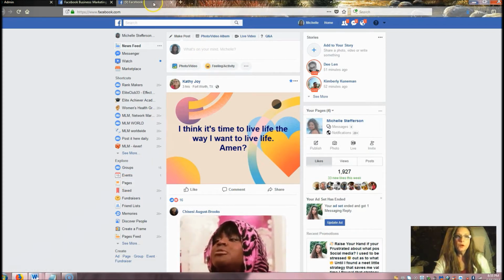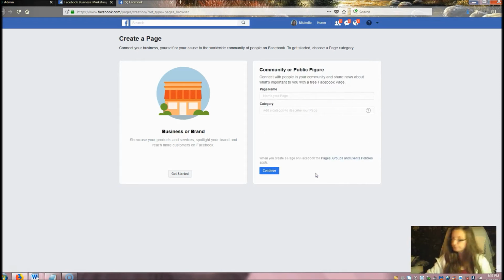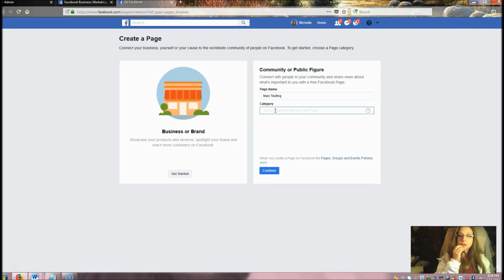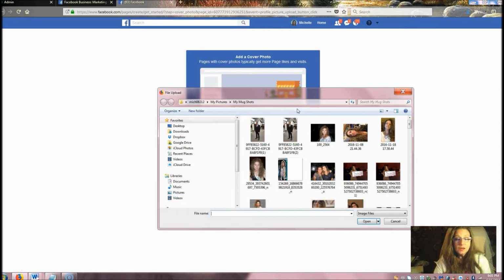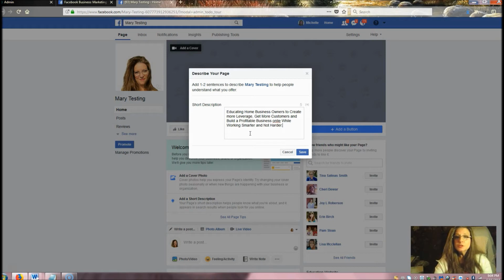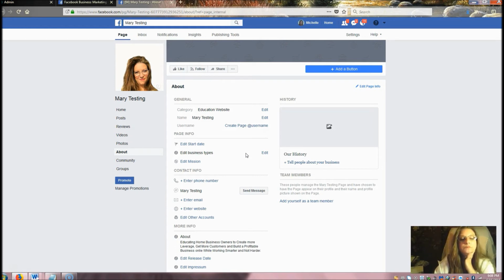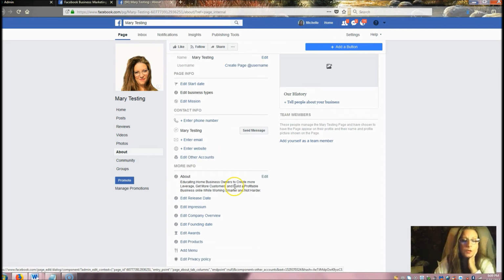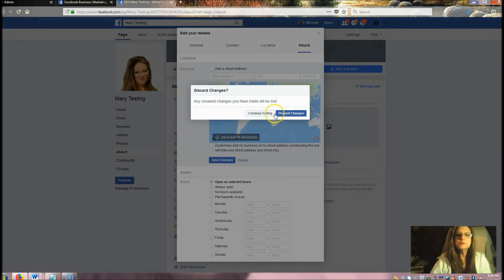Module 6.2 Set up of a Facebook Page and Positioning Road Map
Module 6.2 Set up of a Facebook page and "your Positioning Roadmap"